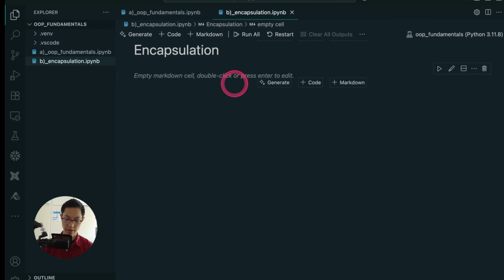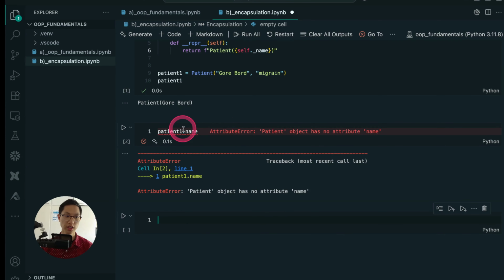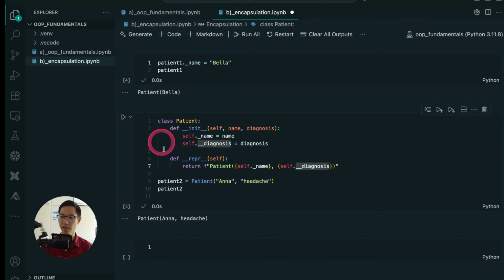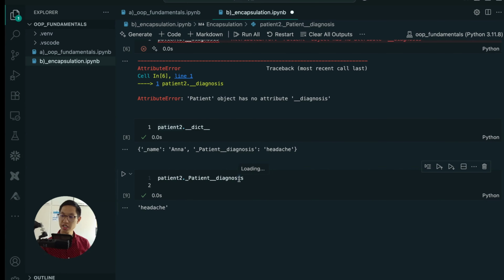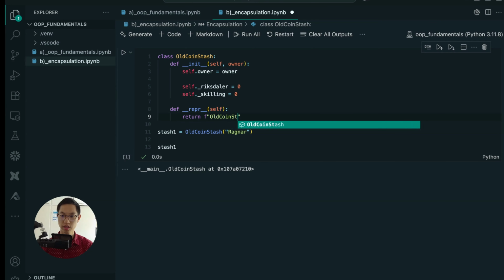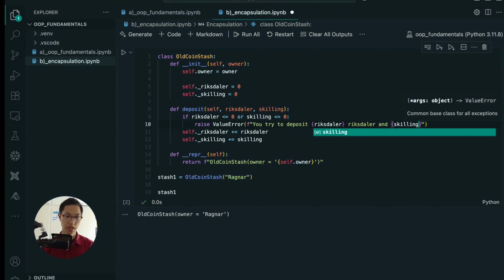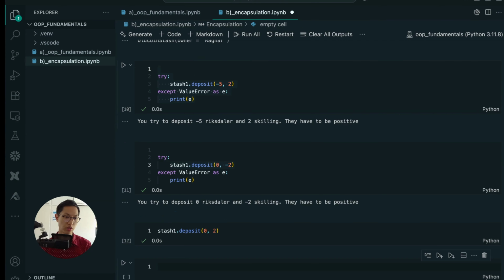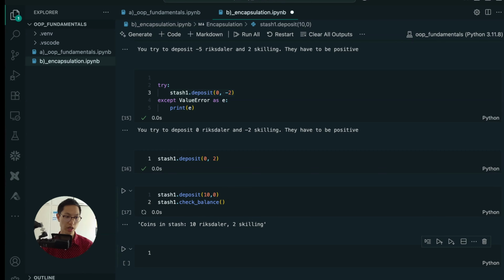OOP encapsulation in Python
Repo